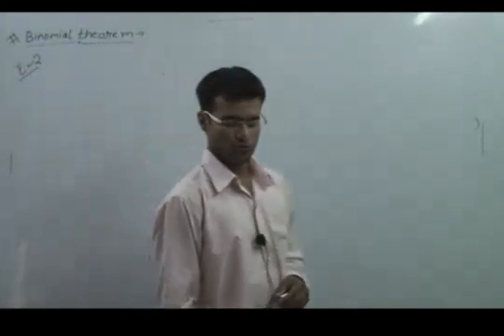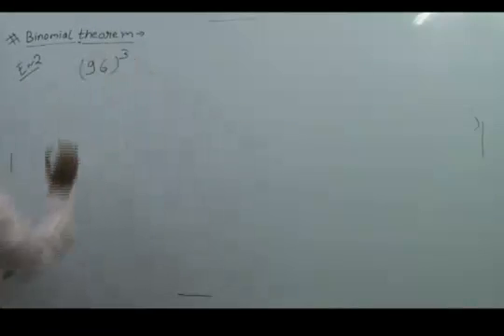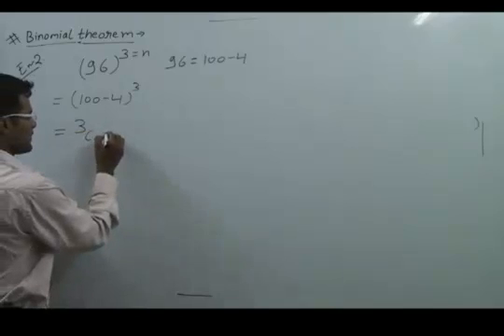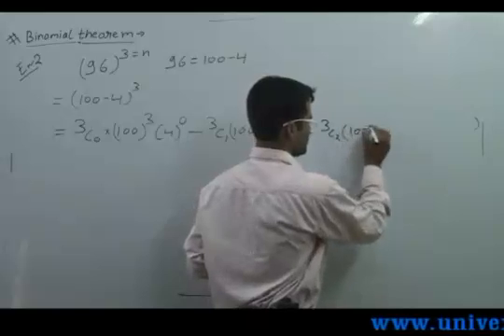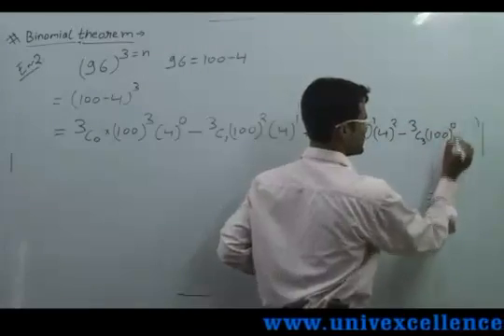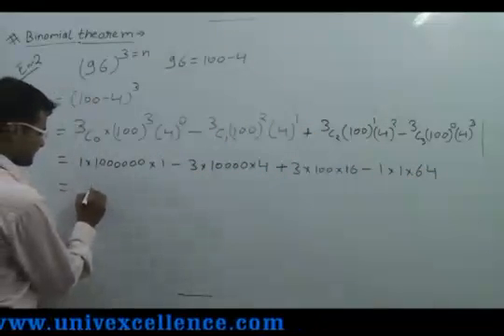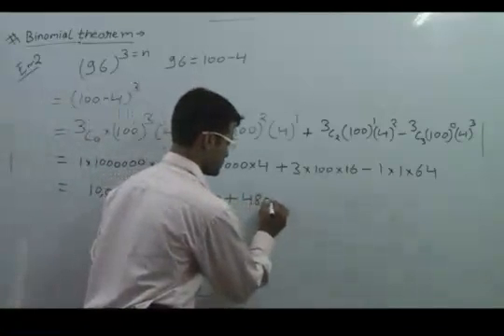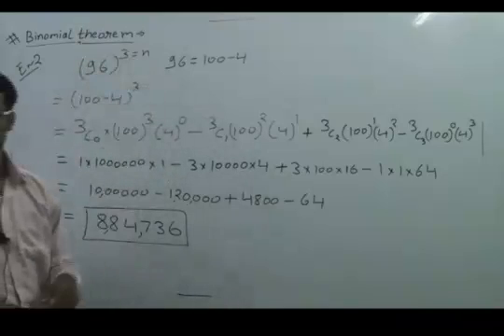Class 11 Math Binomial Theorem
Bhagatsir provides Video Lectures in Apni Bhasha. This Video covers Class XI Math Binomial Theorem Topic Binomial Theorem. Developed with Images, Smart Art and Learning Techniques it offers easy remembering Avdhan Science to students.  Each Video contains learning & remembering science 'Avdhan' it makes you learn and understand easily.